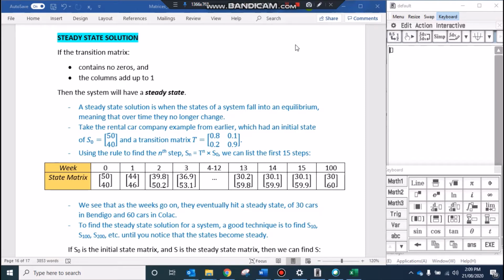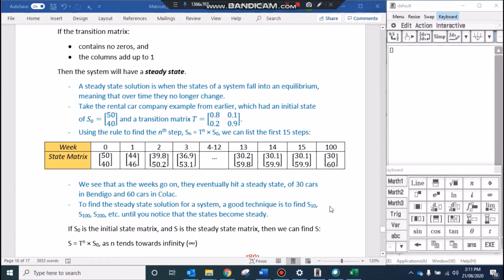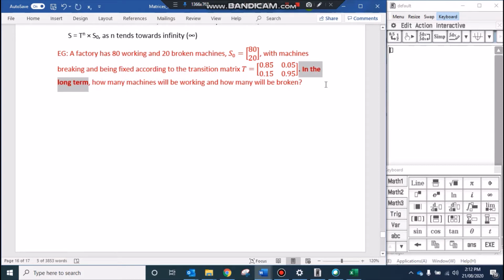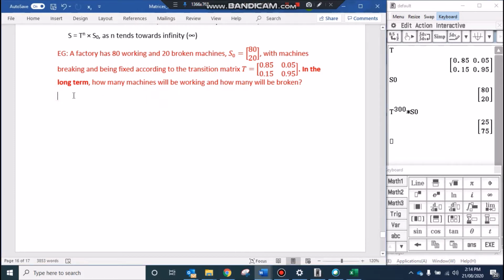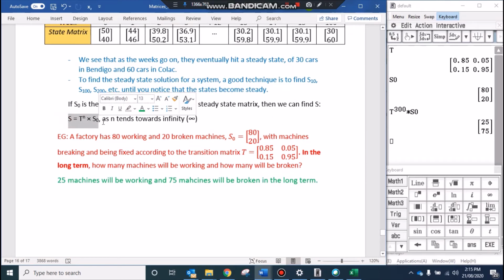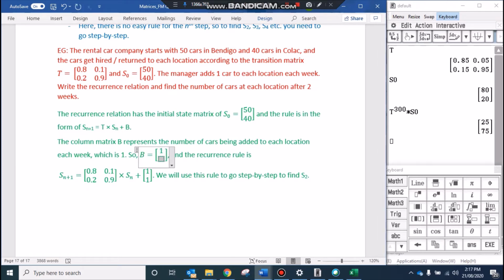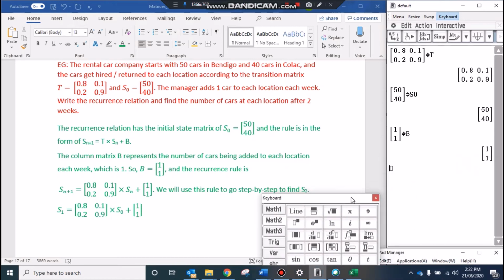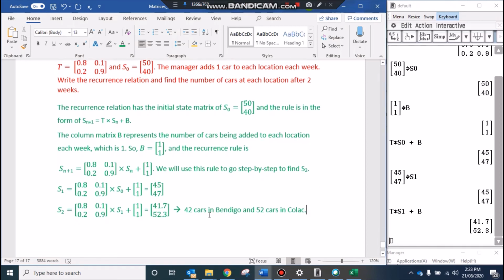FM - Steady State Solutions and Matrix Recurrence Relations (12C Part 2)